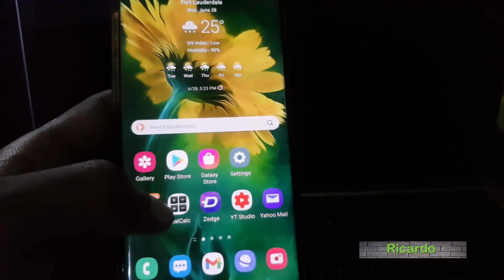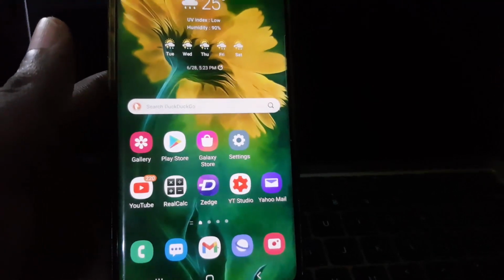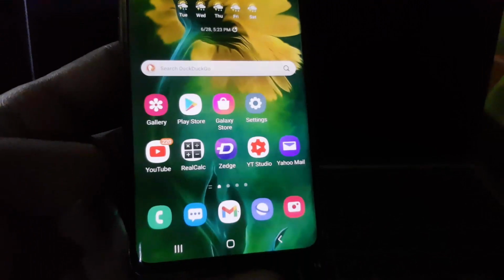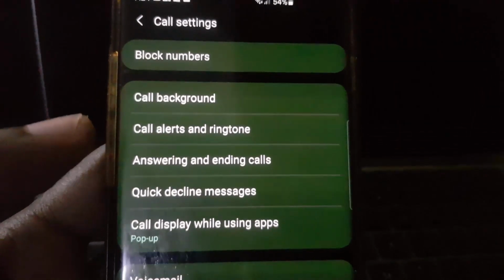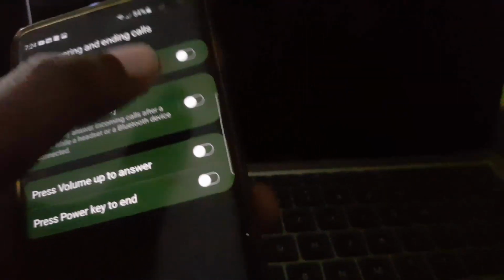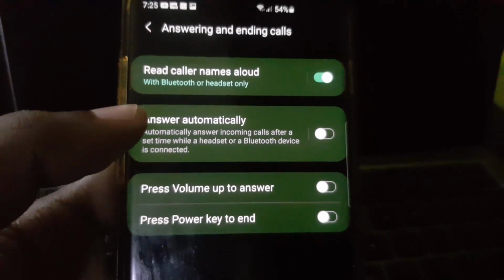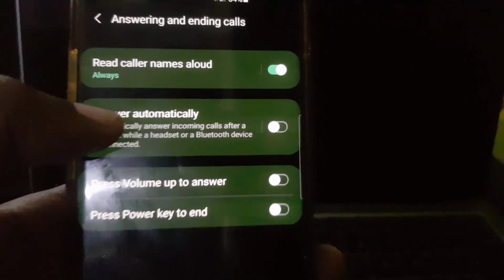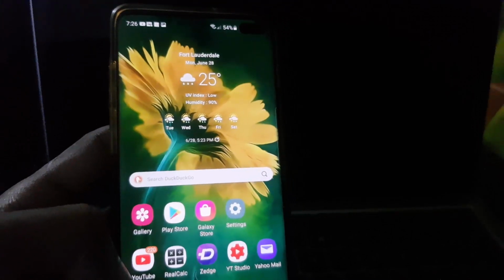Read Caller Name Aloud Samsung Galaxy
This is how to enable Read Caller Name Aloud Samsung Galaxy. Have your phone call out the name of the caller so you know who is exactly calling or even turn the feature off in case its on.